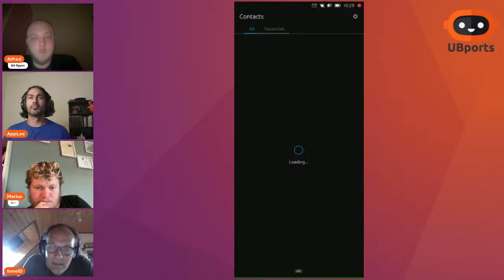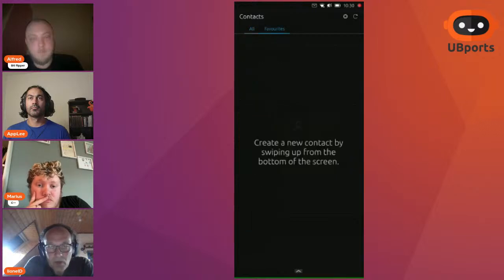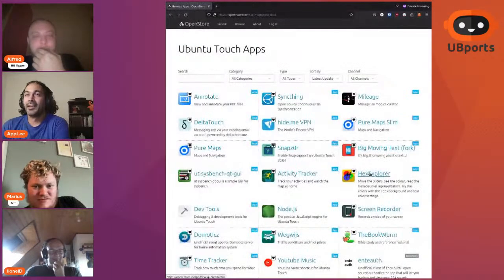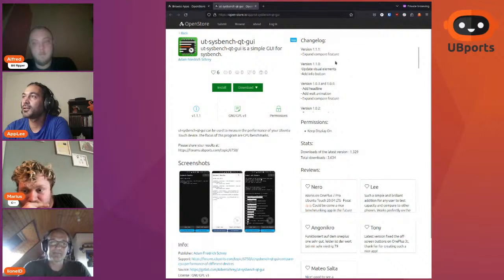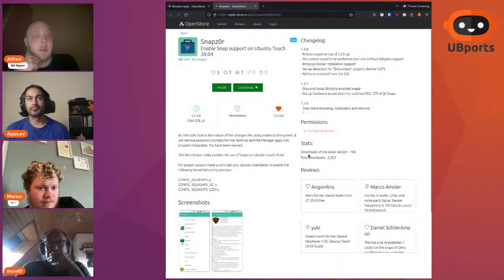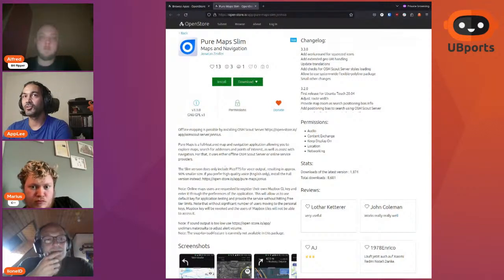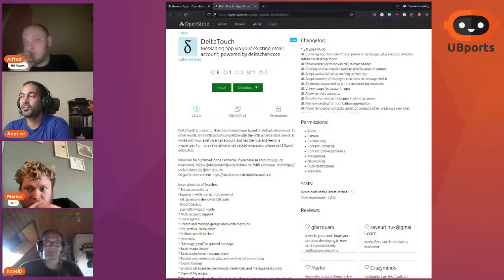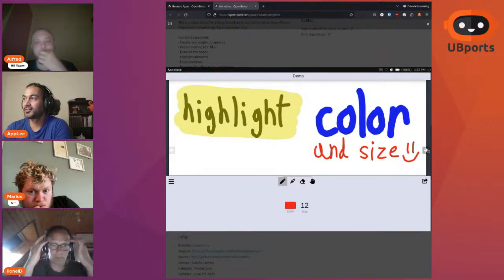Ubports Q&A 142